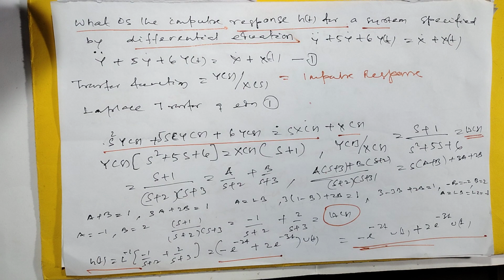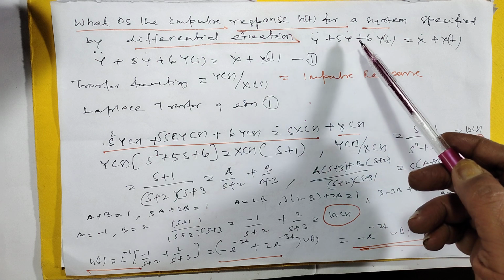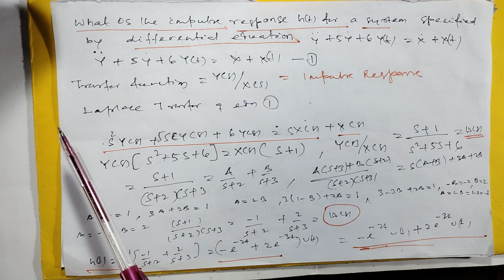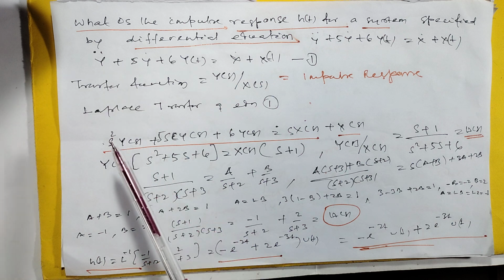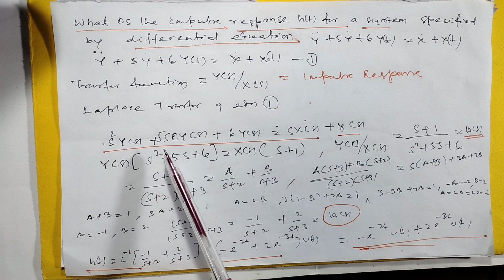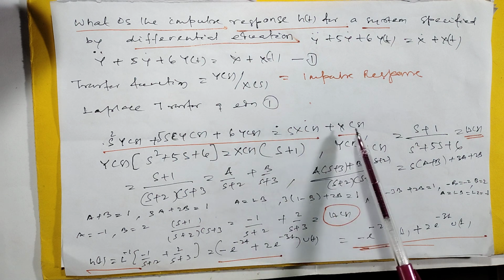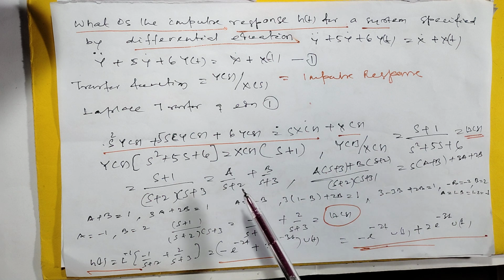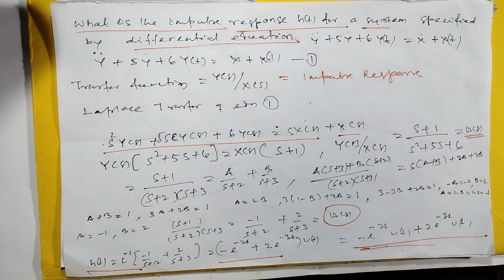SIGNAL AND SYSTEM ELECTRICAL GATE ESE CSE MAIN